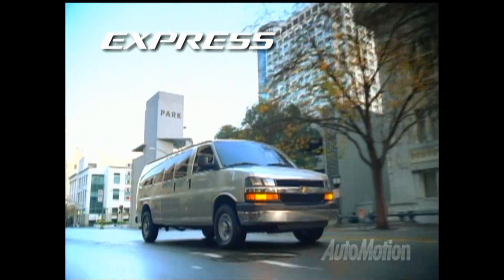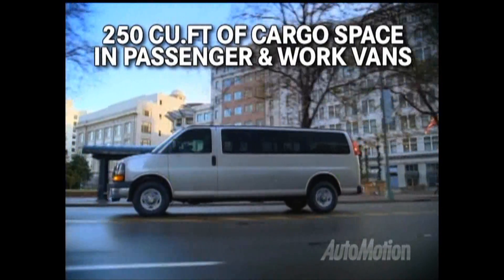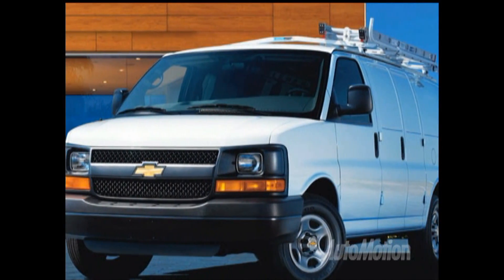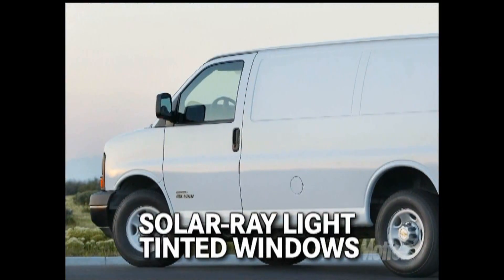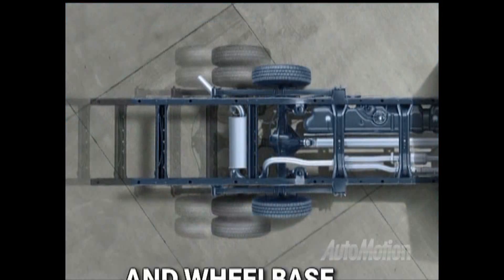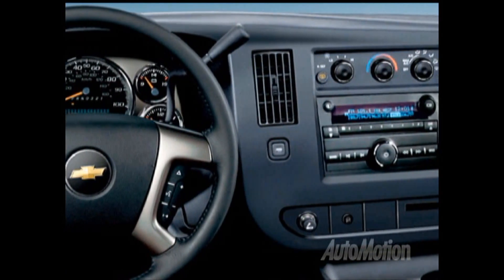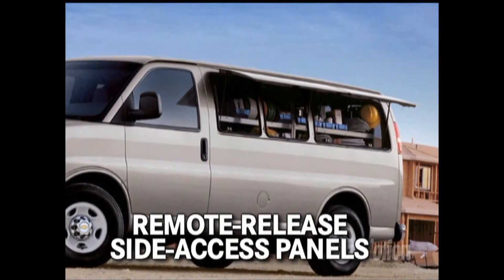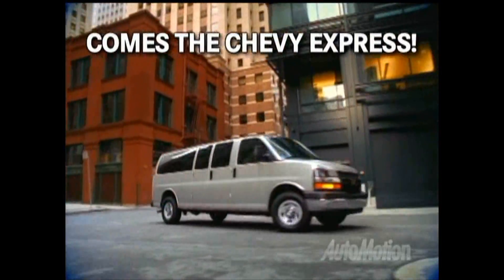2013 Chevy Express at Weber Chevrolet in Creve Coeur, MO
When you,re transporting people for a living, safety is paramount. The Chevy Express Passenger Van offers standard safety features such as head-curtain side-impact air bags,1 the StabiliTrak Electronic Stability Control System, a Tire Pressure Monitoring System (except spare tire) and antilock brakes. Enhanced Technology Glass (ETG)2 for a quiet ride is standard on 12- and 15-passenger models. And you can easily tailor the Express Van to your exact needs with a choice of 8-, 12- and 15-passenger seating onfigurations, depending on model.